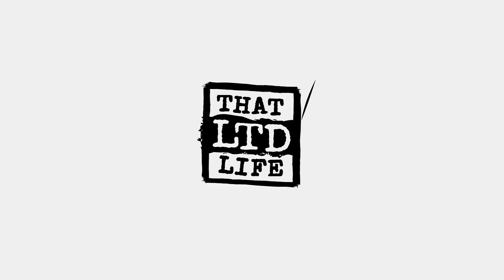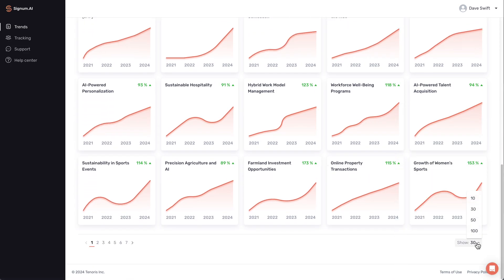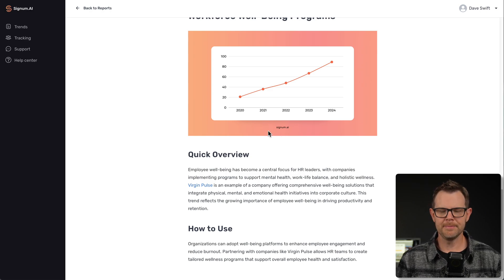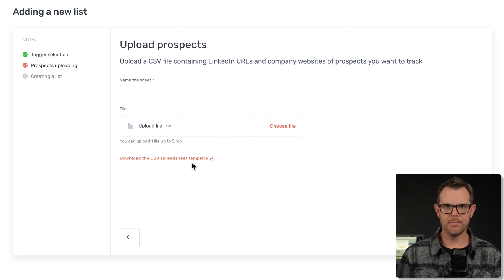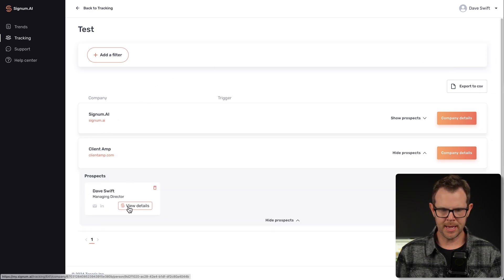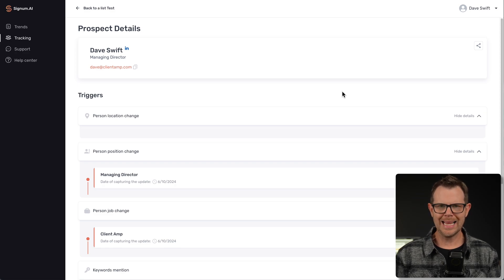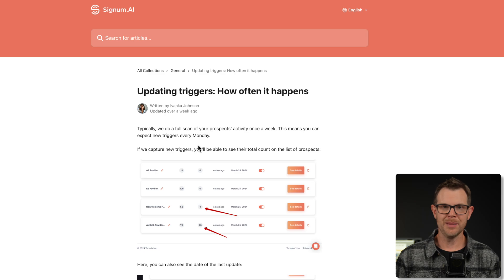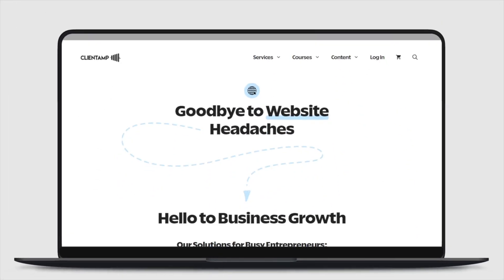Signum.ai: Powerful LinkedIn Tracking with a Major Flaw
Signum.ai offers LinkedIn tracking and trend spotting capabilities, but is it the right tool for your business? In this review, I examine Signum.ai's features, usability, and a significant limitation that might impact its effectiveness.

Chapters:
00:00 - Intro
01:10 - Trends
02:27 - Keywords
03:14 - Reports
03:45 - Thoughts on Trends
04:12 - Tracking
09:22 - Signum Quirks
10:21 - Export
11:06 - Updating Triggers
11:59 - Conclusion(?)
12:29 - Plans & Pricing